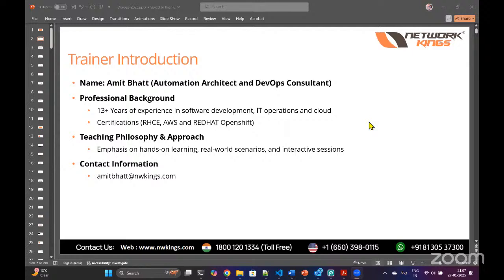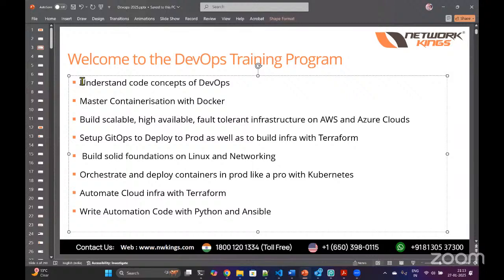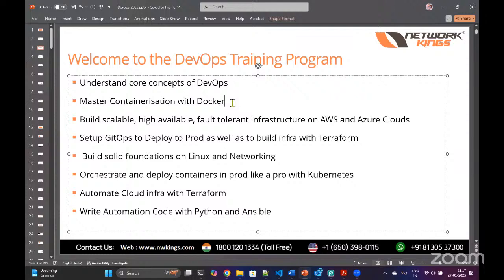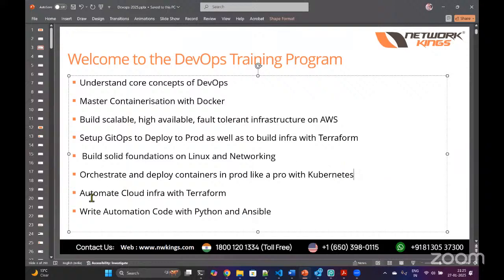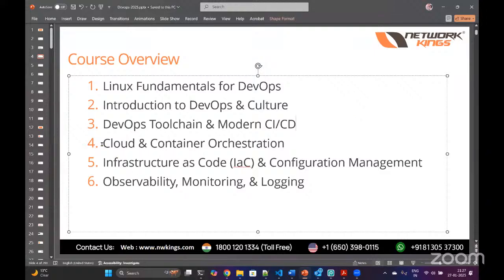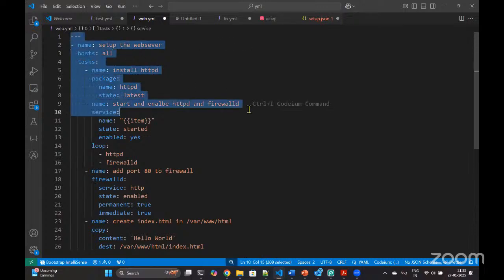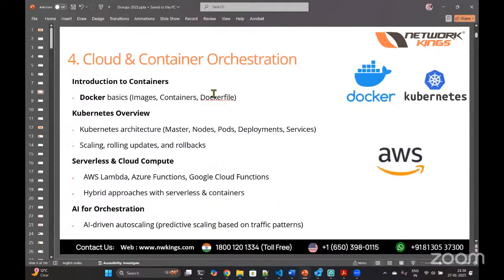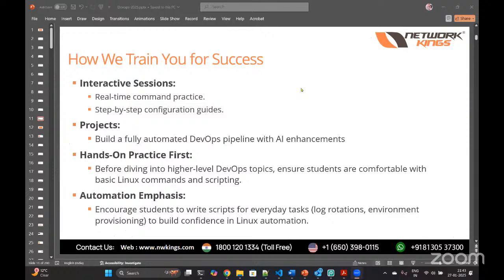DevOps Masterclass | Live Insights from a DevOps Engineer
Join this live masterclass with a seasoned DevOps engineer to gain invaluable insights into the world of DevOps. Learn practical tips, best practices, and real-world examples from a DevOps expert. Discover how to streamline software development, automate deployments, and ensure continuous delivery.

⏱️⏱️VIDEO CHAPTERS⏱️⏱️:

00:00:00 - Introduction to DevOps and Linux Basics
00:11:32 - Understanding Linux: History and Benefits
00:23:02 - Exploring Linux Distributions and File System
00:34:25 - Setting Up a Linux Environment on AWS
00:45:19 - Using Command Line Interface in Linux